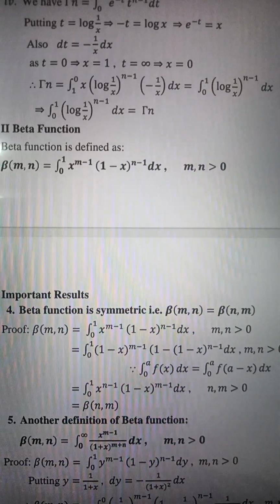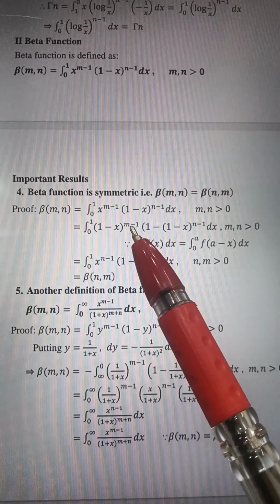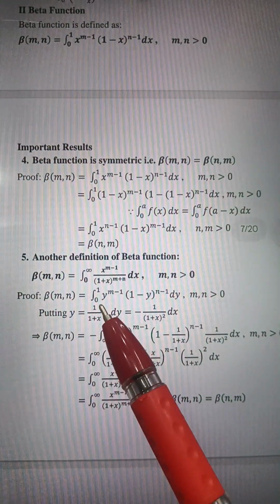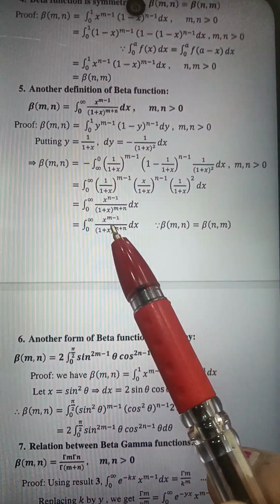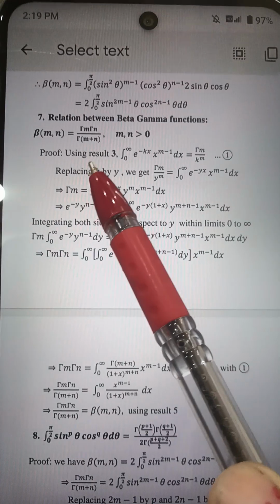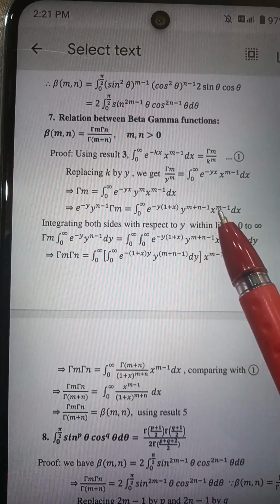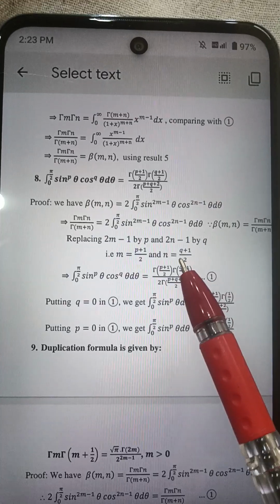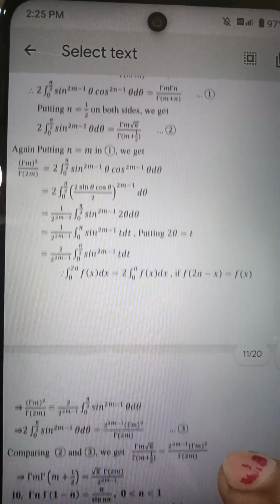BETA FUNCTIONS,DUPLICATION FORMULA, RELATION BETA GAMMA FUNCTIONS#important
You can check out gamma functions video also

Comment me for your doubts.